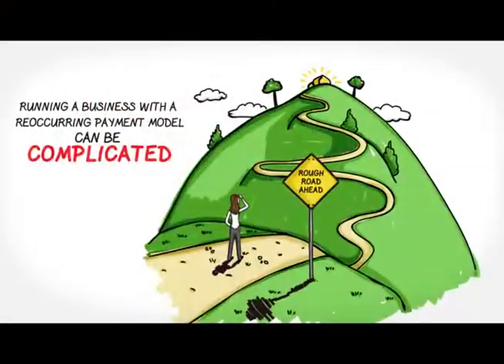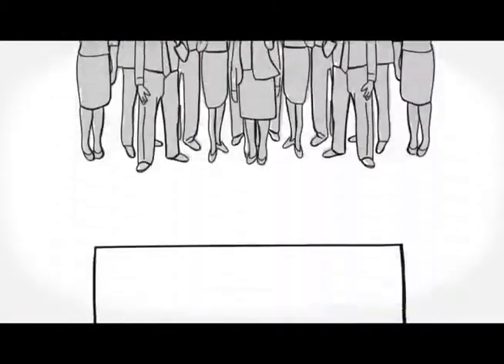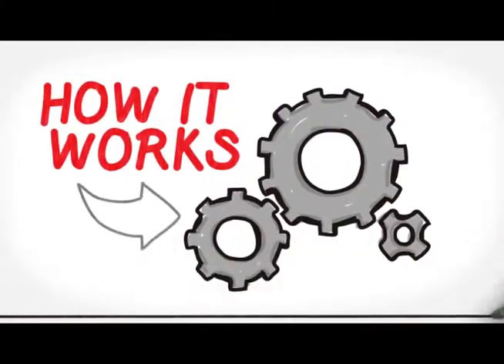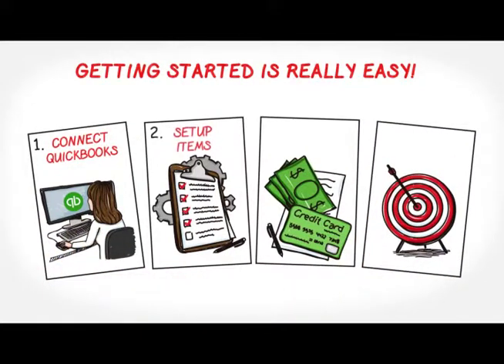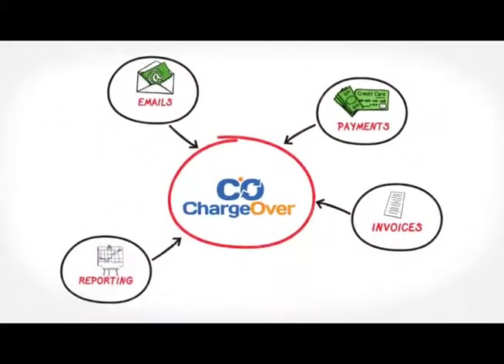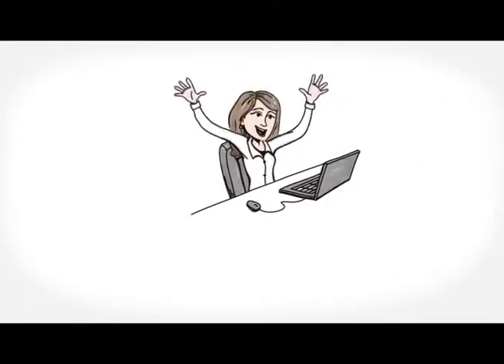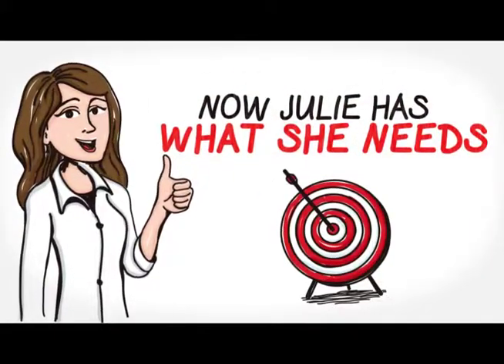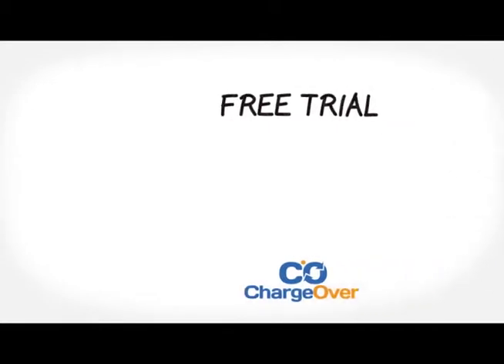Recurring Billing for QuickBooks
How ChargeOver's QuickBooks Add-on Software Makes Memorized Transactions and Recurring Transactions Worry Free